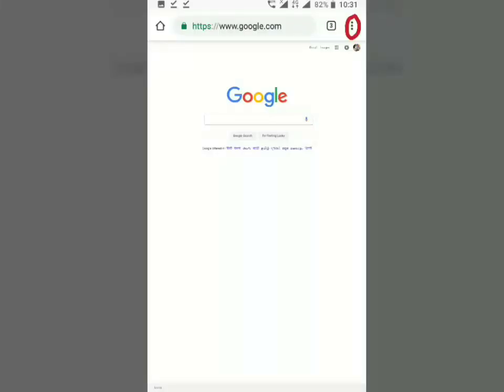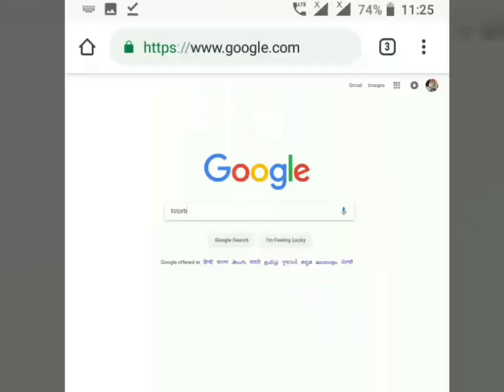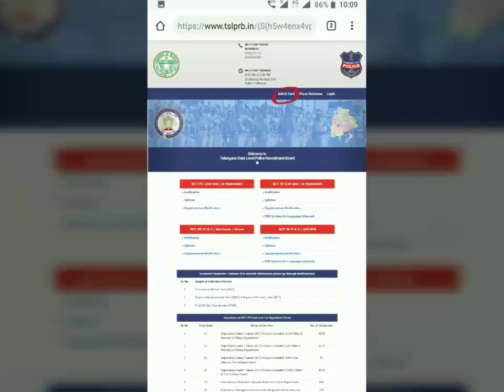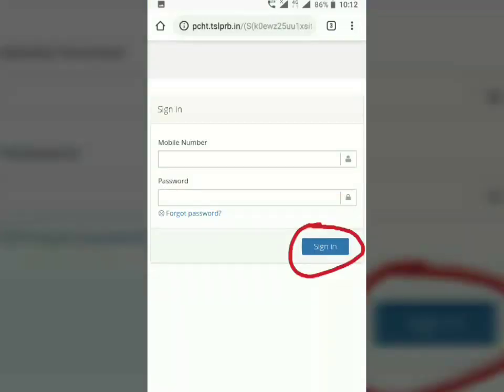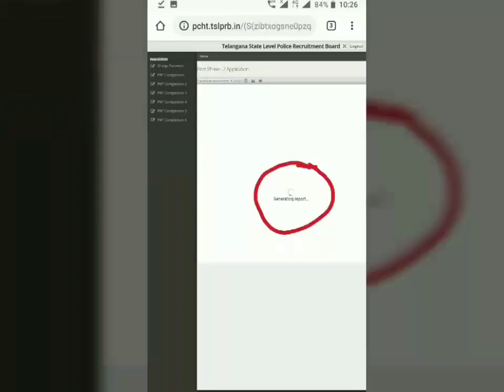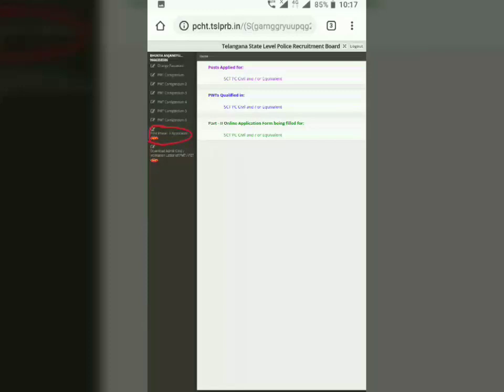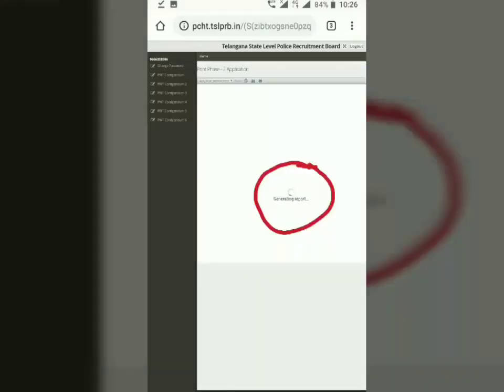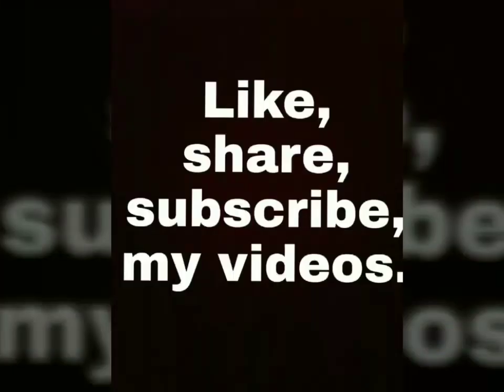How can download TSLPRB event's admit card,part -2 application from on you are Mobile...